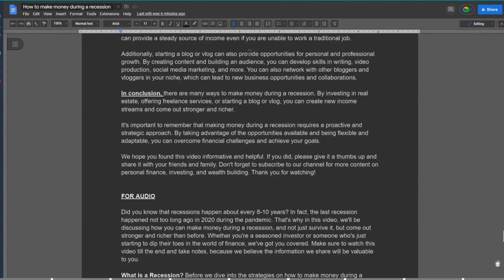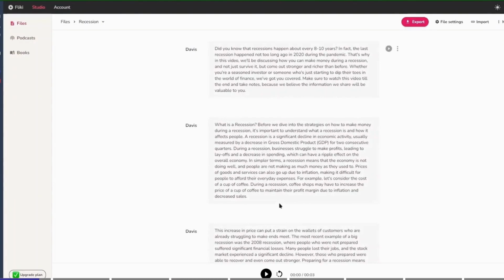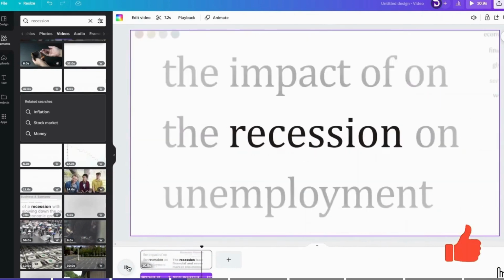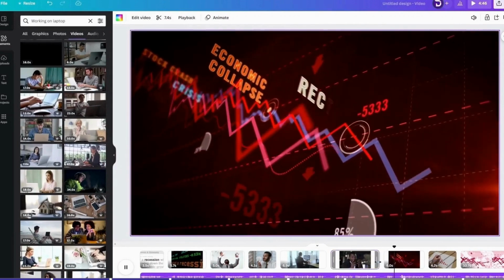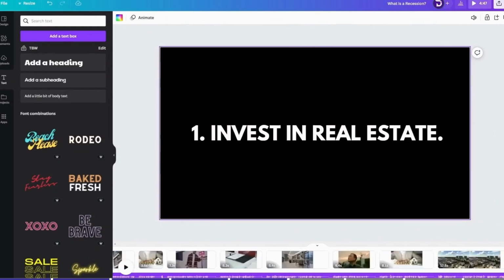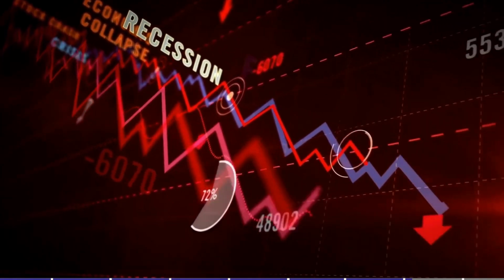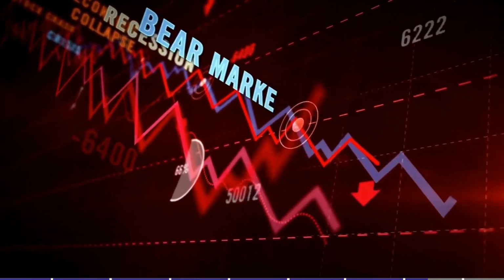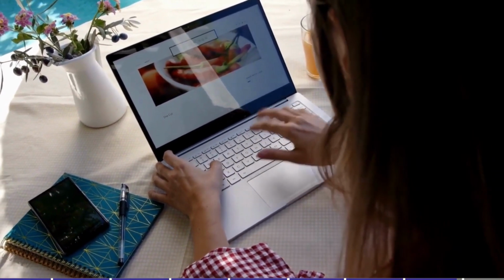How to Create YouTube Videos with Canva and AI Tools (CHATGPT & FLIKI)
🔻 TIMESTAMPS
00:00 Create YouTube videos with Canva & AI tools
00:18 Video script from ChatGPT
00:36 Generate the voiceover on Fliki AI
03:21 Create the video on Canva
03:38 Step 1
04:02 Step 2
06:53 Step 3
09:10 Step 4
10:50 Export
11:07 The Video
16:03 Conclusion